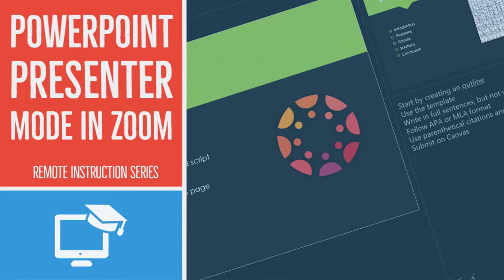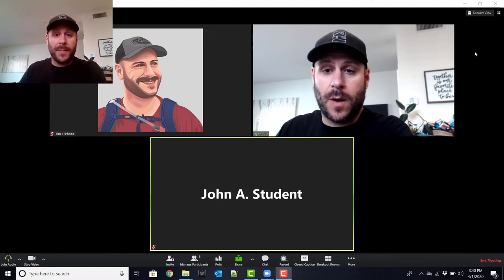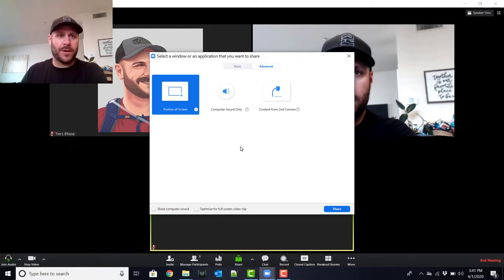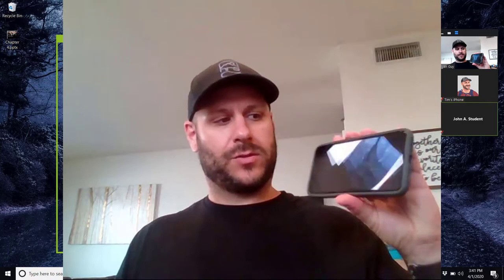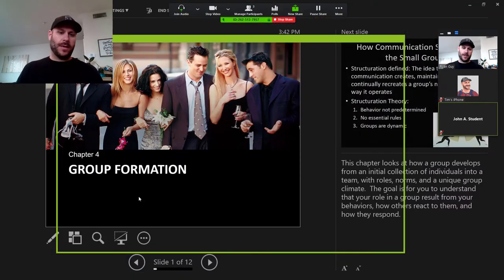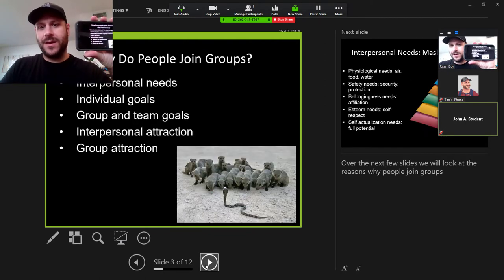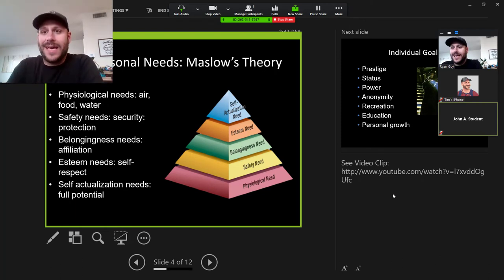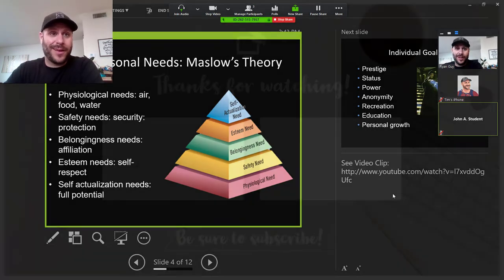PowerPoint Presenter Mode in Zoom (Remote Instruction Series)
In this video I show how to use the advanced screen sharing features to share a portion of your screen.  This is handy when sharing PowerPoint in presenter mode when you only have one monitor. This series is aimed at helping folks figure out easy methods of adapting materials from face-to-face classes to online modalities during the Covid-19 pandemic.